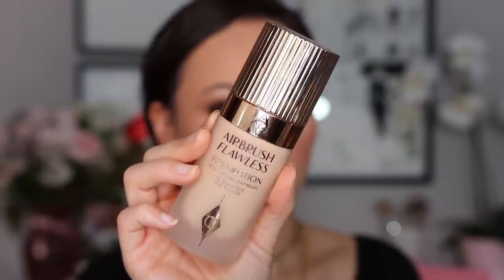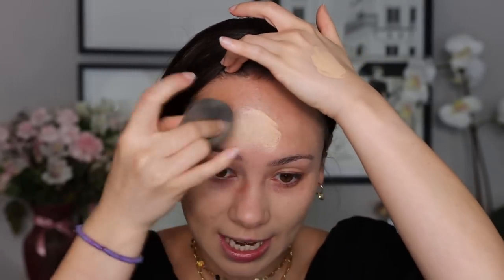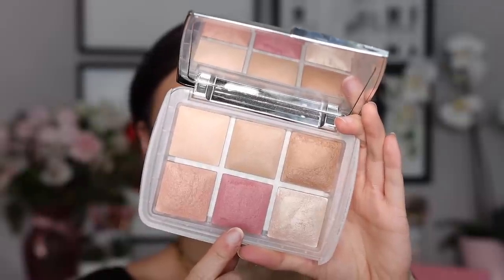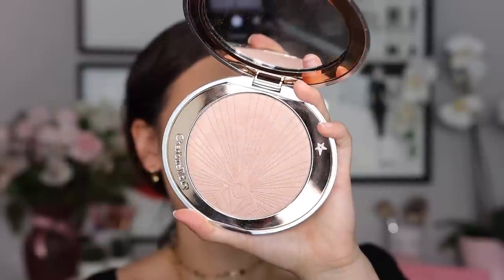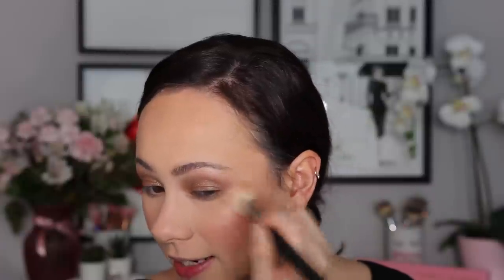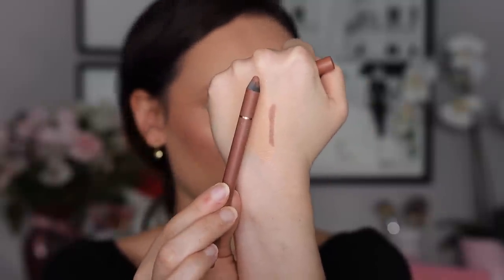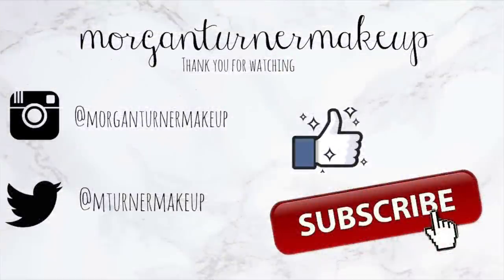10 Products That Make Me Feel FLAWLESS!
Hi guys! I was in the mood to put on some makeup and talk about some GOOD makeup! Here are 10 makeup products that make me feel absolutely flawless!

Products Mentioned
Charlotte Tilbury Airbrush Flawless Foundation (4)
Sigma Beauty Tint + Tame Clear Brow Gel
Too Faced Born This Way Concealer (Light Beige)
Soleil Tan De Chanel
Maybelline Fit Me Loose Setting Powder
Charlotte Tilbury The Golden Goddess Quad
Hourglass Blush (Mood Exposure)
Charlotte Tilbury Hollywood Superstar Glow Highlighter
Ardell Naked Lashes (421)